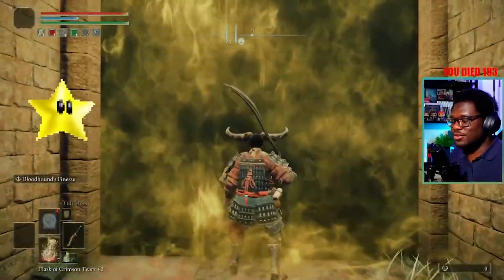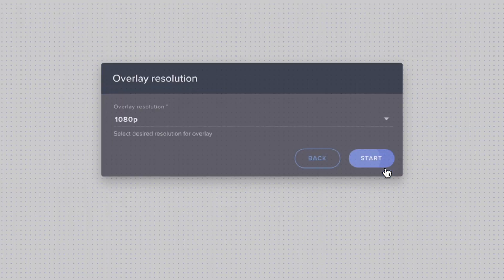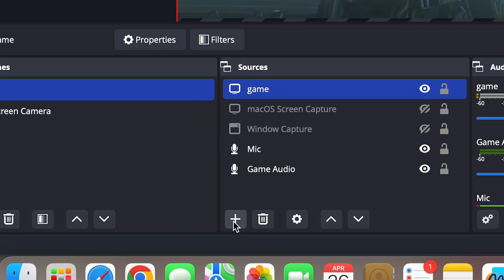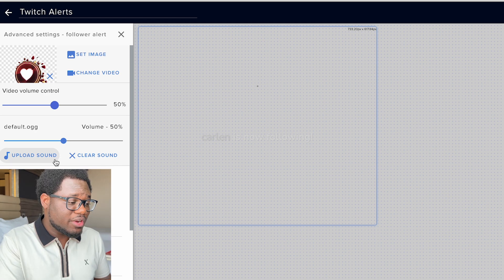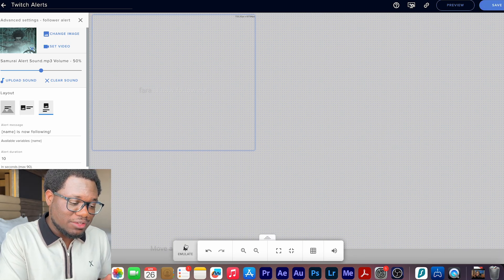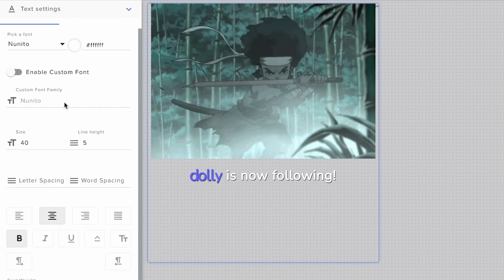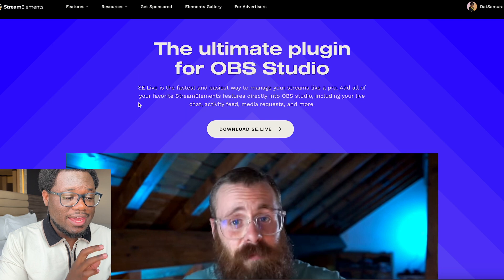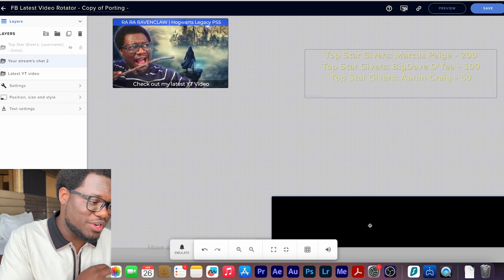The EASIEST Way To Add Twitch Alerts To OBS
Still got burning questions or you want help setting up your stream? Give me a call and I'll help you with your setup 🌟

This is how I set up my alerts for my streams. Using StreamElements, I can set up Twitch and YouTube Alerts easily and customize them to my liking. There are also so many other things you can do with StreamElements and the OBS integration.

Which capture card is right for you?

Chapters:

00:00 Overview
00:32 StreamElements
01:59 Adding To OBS
03:23 Customization
07:36 Bonus Settings